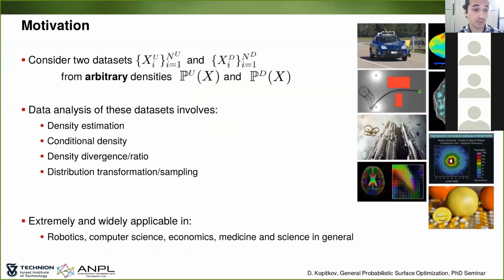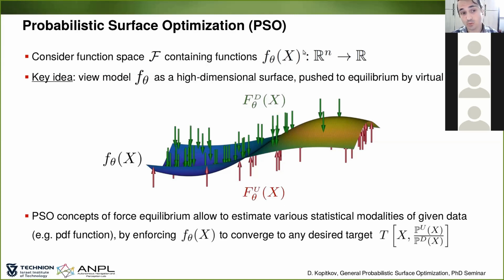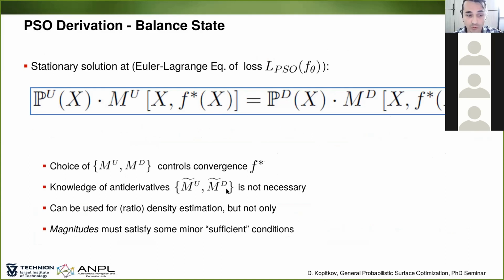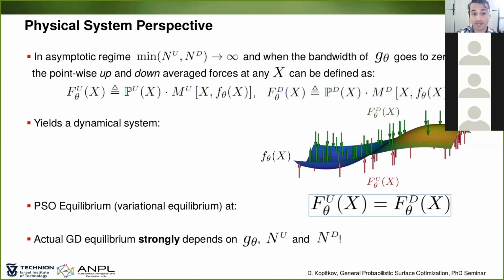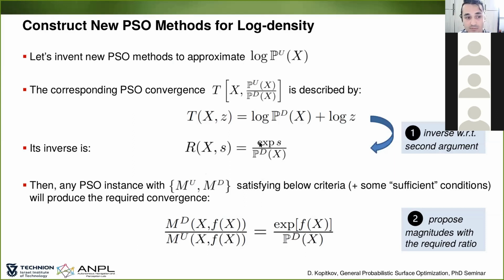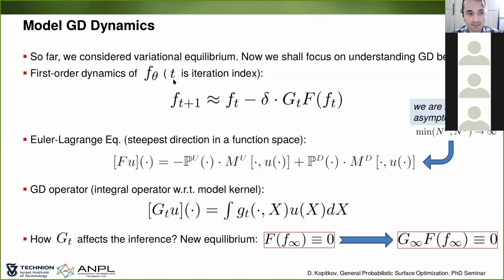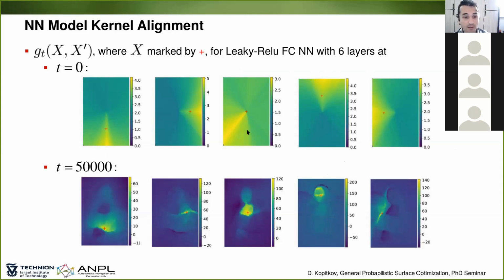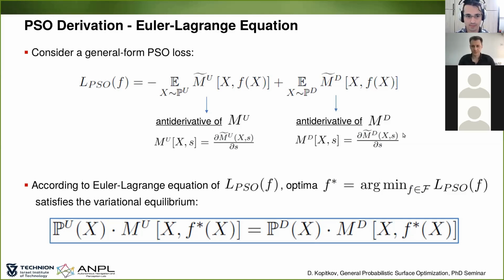PhD Seminar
Presentation of my PhD research. Main concepts of Probabilistic Surface Optimization (PSO) are introduced.